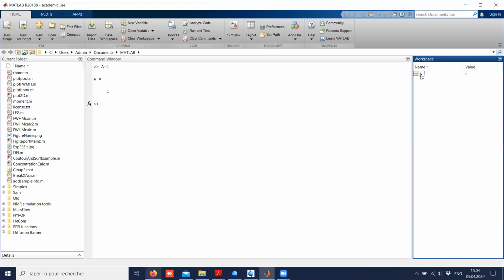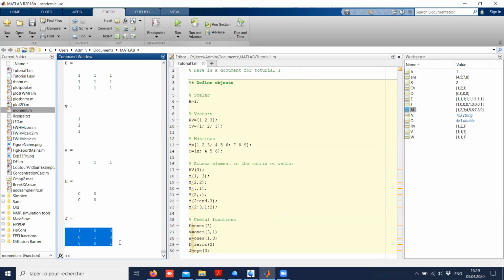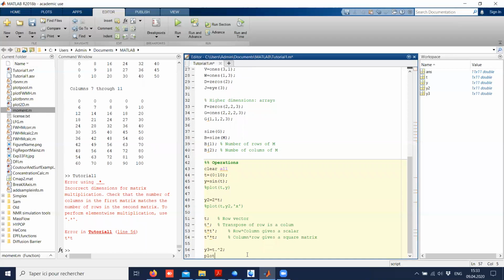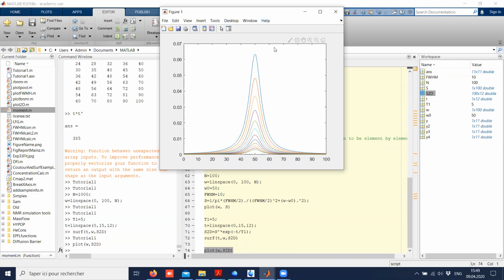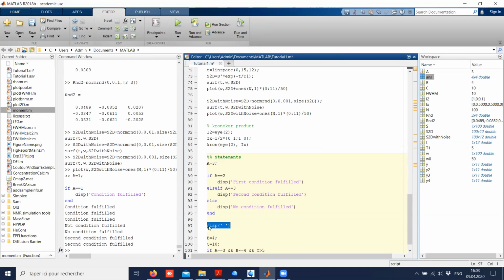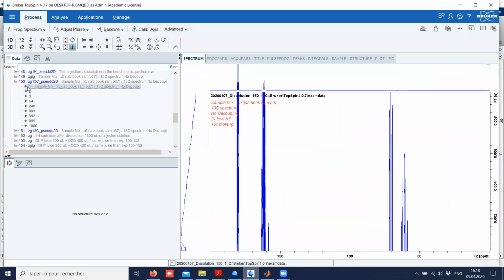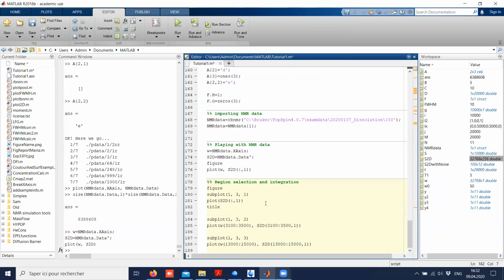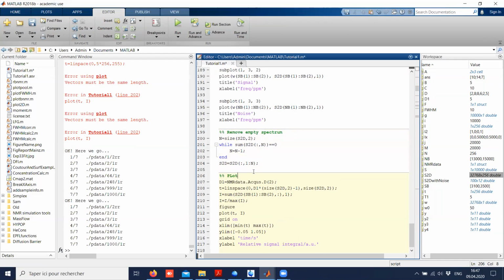MATLAB for NMR spectroscopists - Session 1 - The basics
Tutorial by Quentin Stern
Centre de RMN à très haut champs (CRMN)

 Content:
- MATLAB environment
- Defining objects (scalars, vectors, matrices, arrays, structures, cells, ...)
- Operations with matrices (different forms of products and other operations)
- if statement, for and do loops
- Importing NMR data using the open source function rbnmr
- Making figures of 1D and 2D experiments
- Integrating NMR data

This work is supported by ENS-Lyon, the French CNRS, Lyon 1 University, the European Research Council under the European Union’s Horizon 2020 research and innovation program (Marie Skłodowska-Curie Grant Agreement No. 766402 / ZULF).